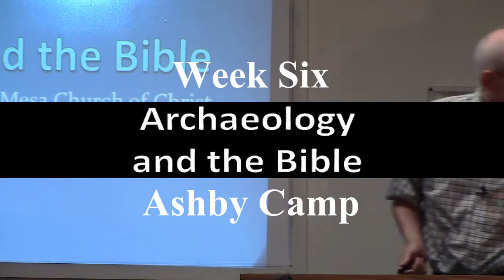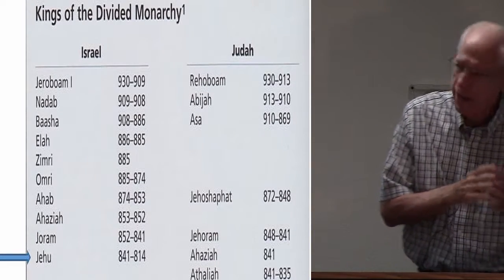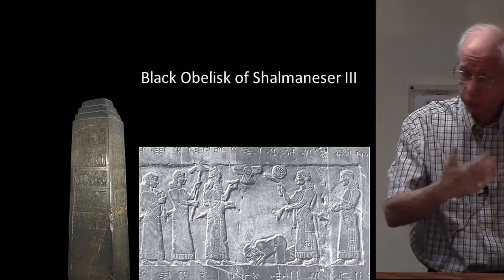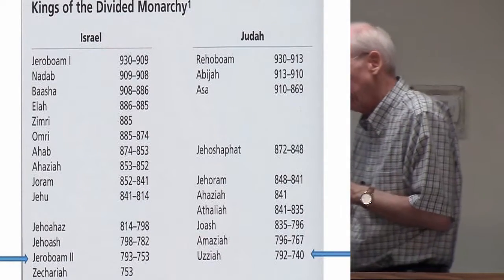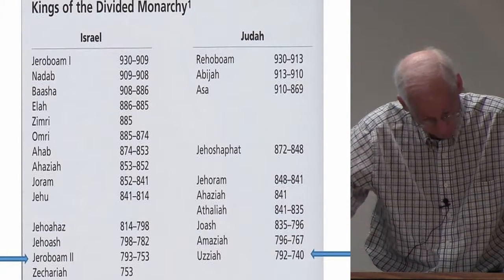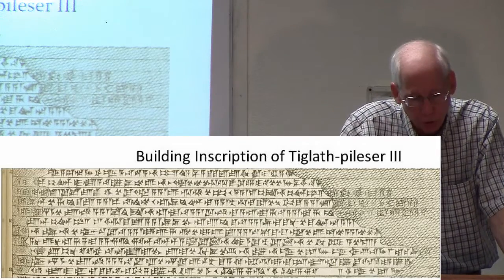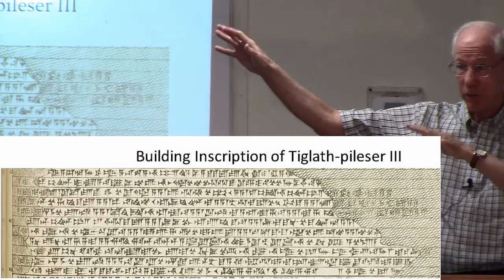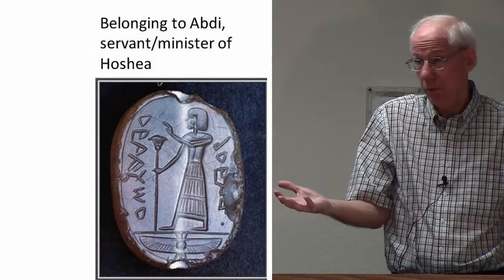Archaeology and the Bible week 6